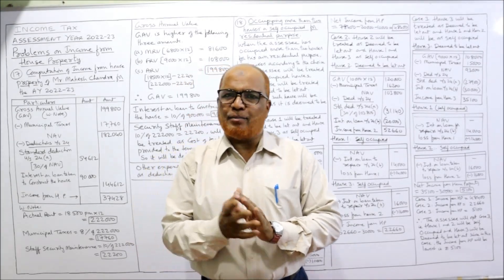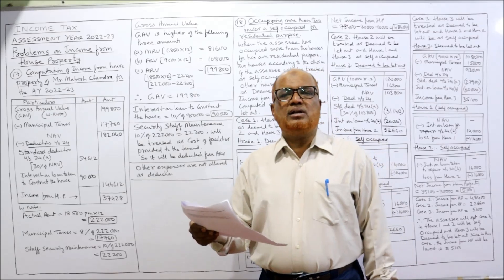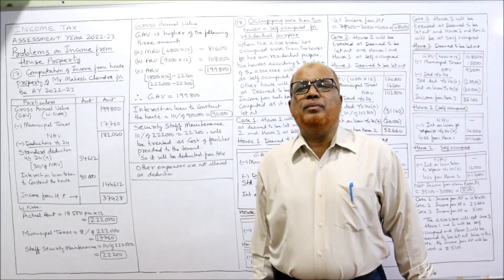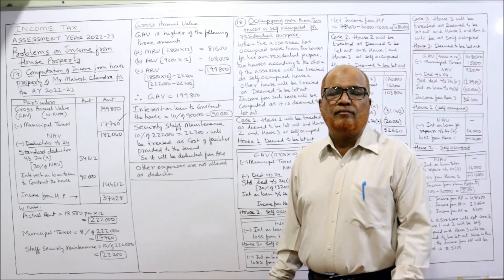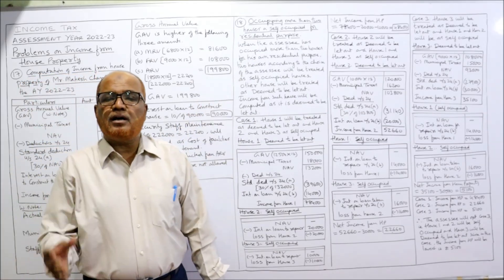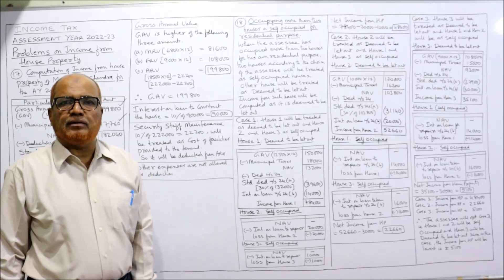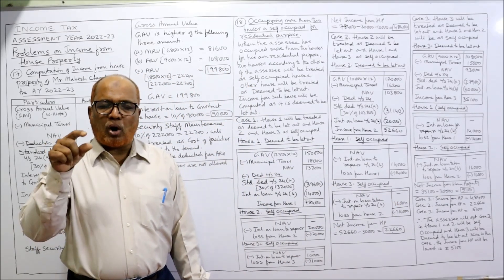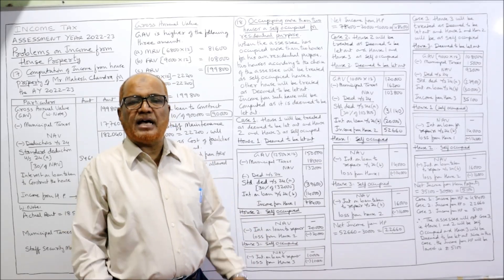Income Tax I AY 2022-23 I Problems on Income from House Property I Part 7 I Hasham Ali Khan I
income tax
Problems on Income from House Property
Problems and Solutions on Income from House Property
Income from House Property Theory
Income from House Property Theory Explained

I have explained in detail the Income from House Property.   Provisions under Income Tax Act 1961 regarding the computation of Income from House Property explained.   Watch the video till the end to get a complete command on the subject of income tax.